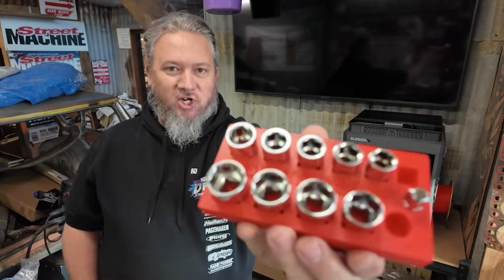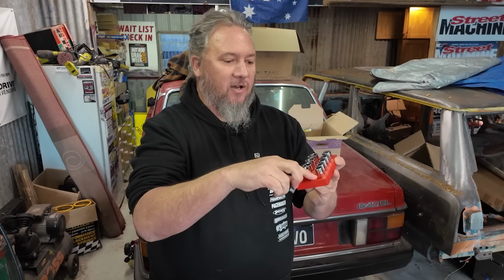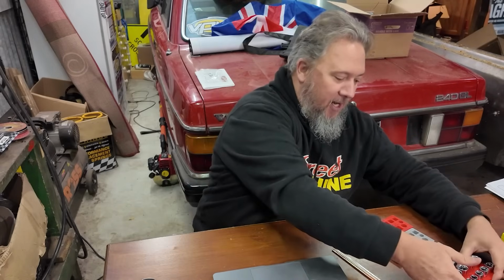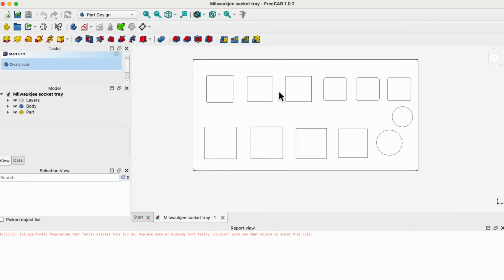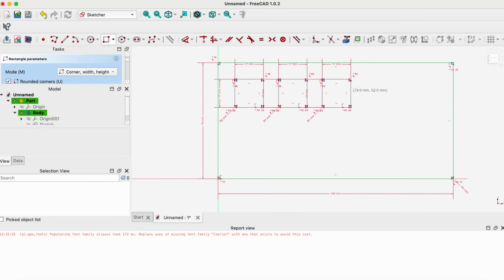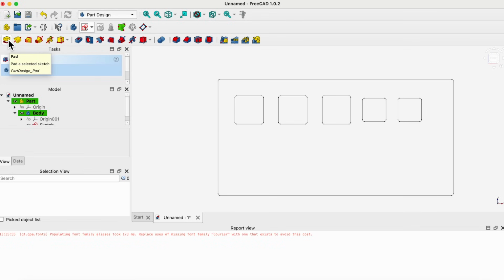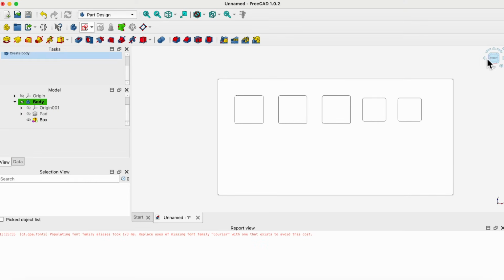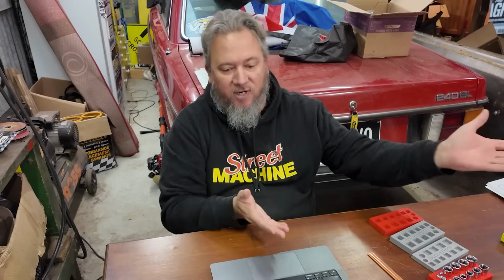Scotty's Garage - How To Design Things With FreeCAD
Printing stuff out with files I download online isn't enough. I've been trying out various 3D design programs to see what works and what doesn't and I've decided that FreeCAD is the program I'm going to use. He's a Quick Look at how it works.